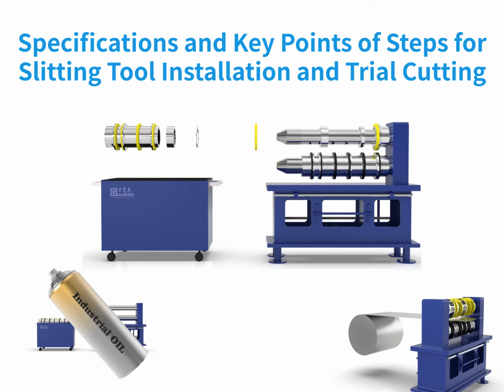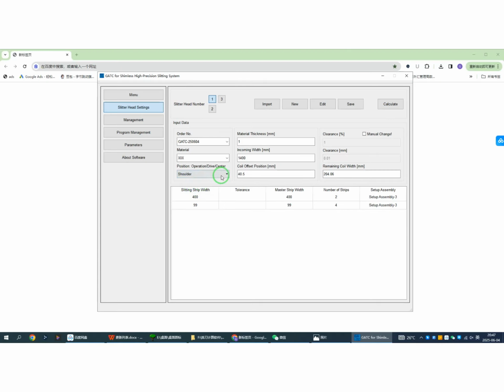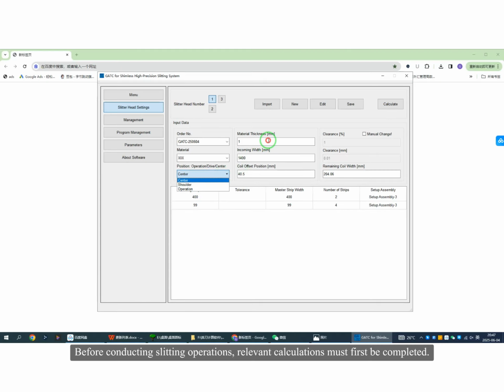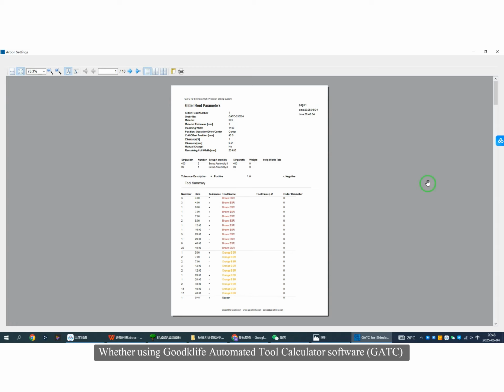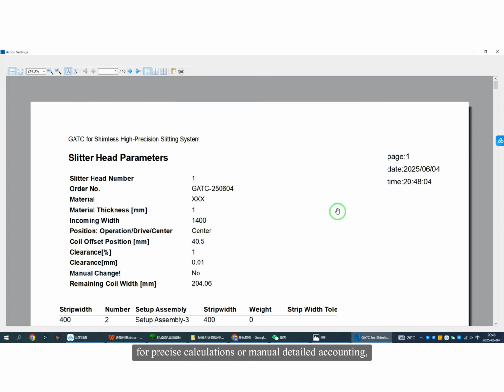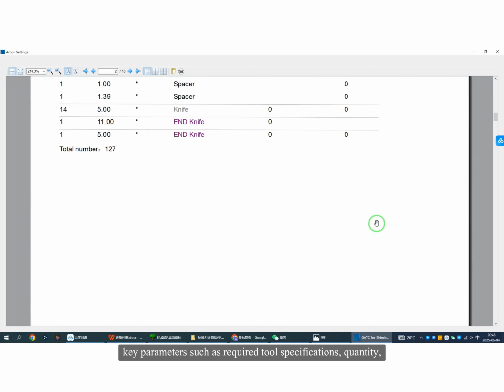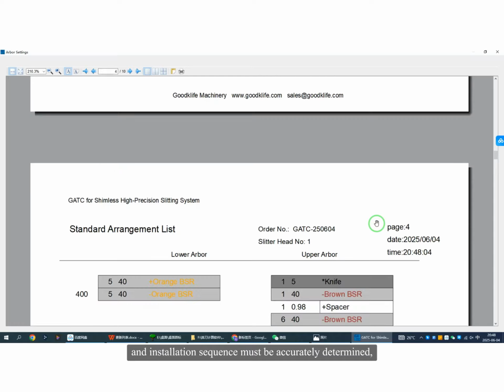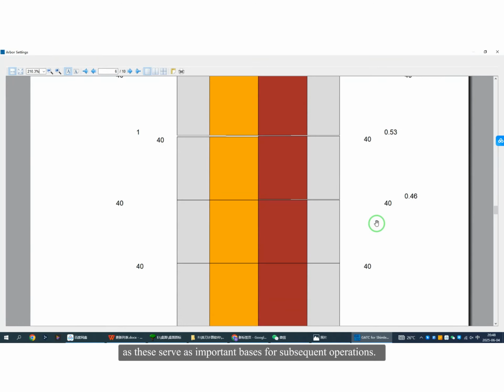Specifications and Key Points of Steps for Slitting Tool Installation and Trial Cutting.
The efficient precision of slitting work begins with careful preparation. From parameter calculation, tool cleaning and lubrication, to orderly installation, inspection and trial adjustment, each step affects subsequent stability.
For more details, please contact with us.
Business address : No. 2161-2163, Liangbo Road, Bowang, Ma'anshan, Anhui, P.R.China, 243131